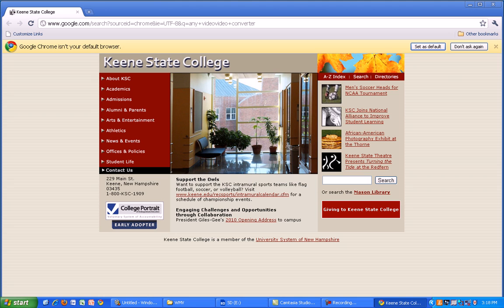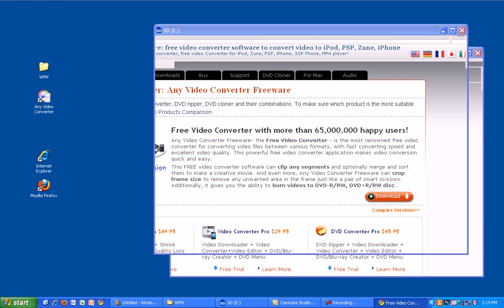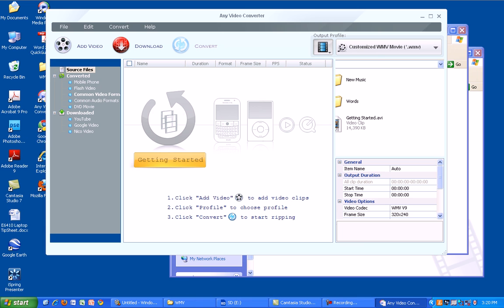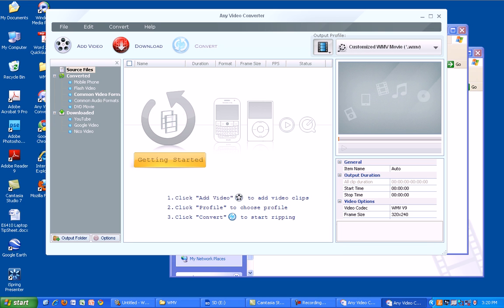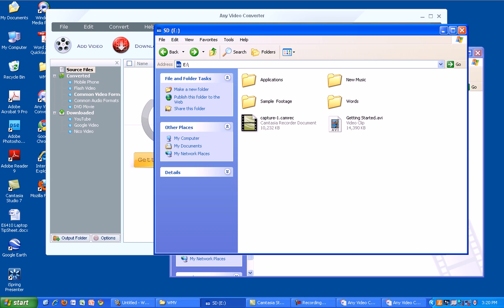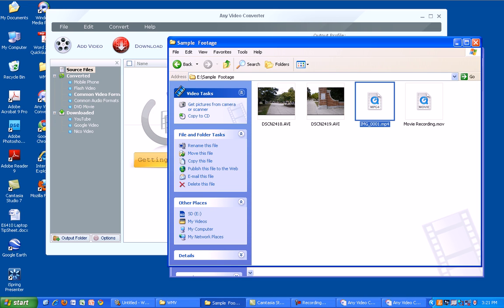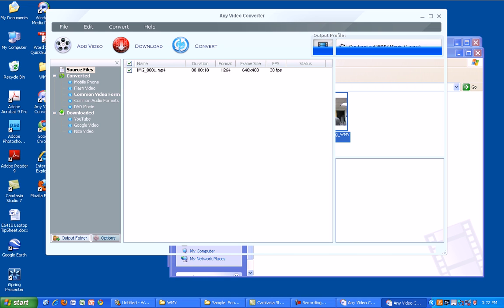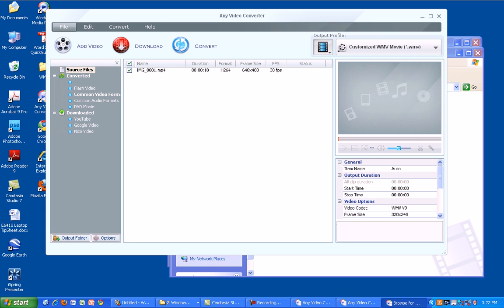Using Any Video Converter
A Quick How-to Guide for Any Video Converter